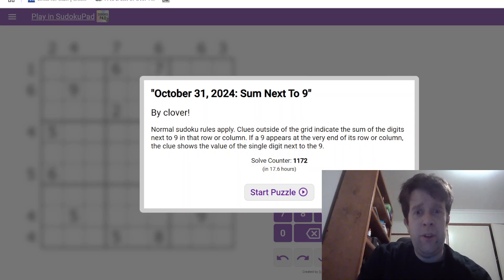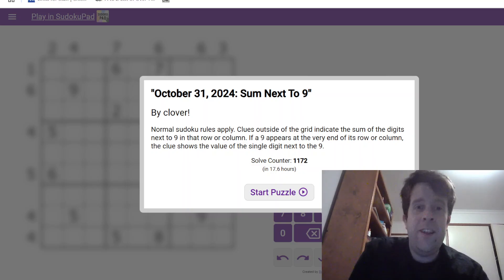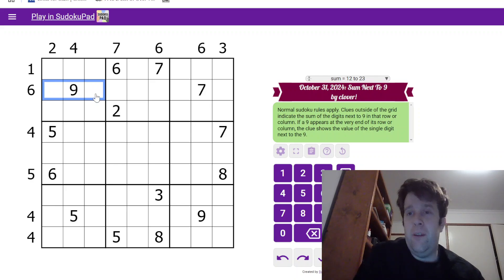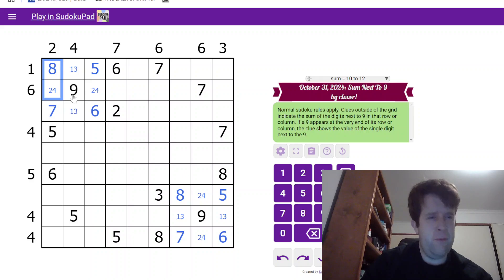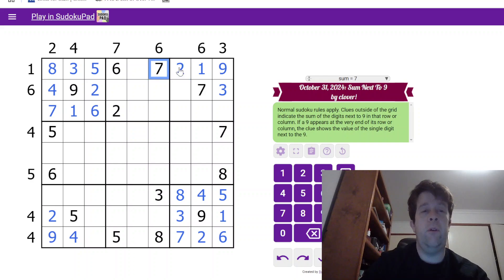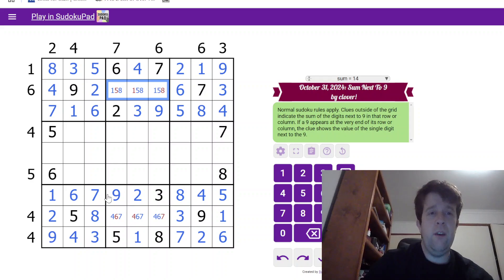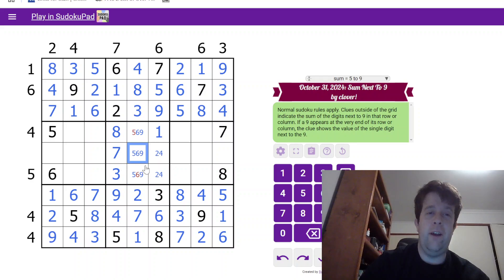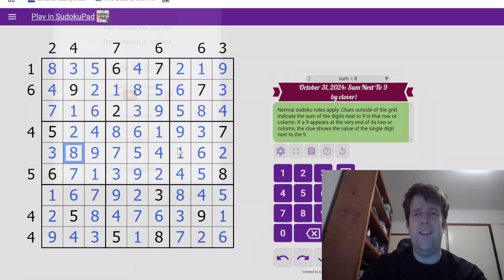GAS Sudoku Walkthrough - Sum Next To Nine by Clover (2024-10-31)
Bill solves Sum Next To Nine by Clover, Originally posted 31st of October, 2024.

Normal sudoku rules apply. Clues outside of the grid indicate the sum of the digits next to 9 in that row or column. If a 9 appears at the very end of its row or column, the clue shows the value of the single digit next to the 9.

Two Hats: 7:00 One Hat: 13:00 Dinosaur Dangerous Dacentrurus